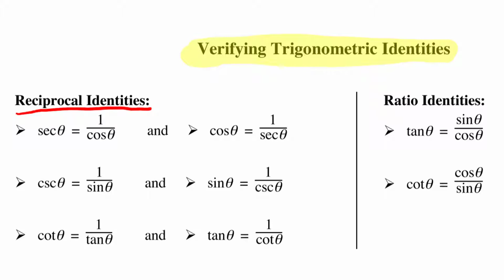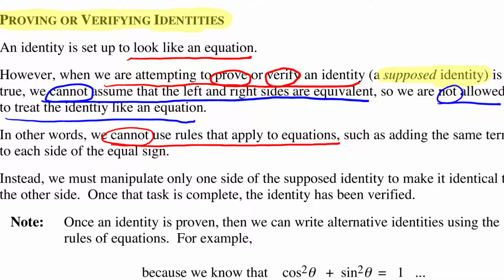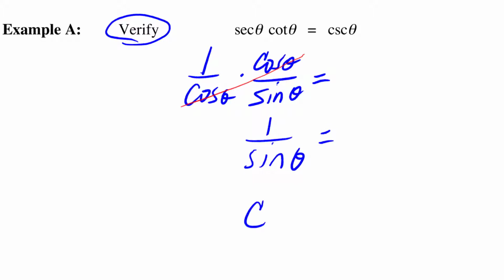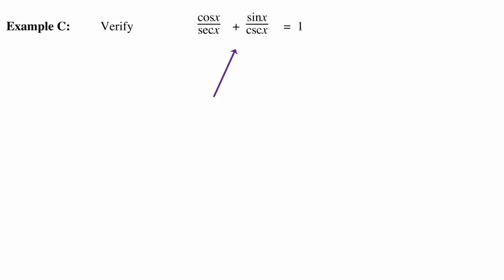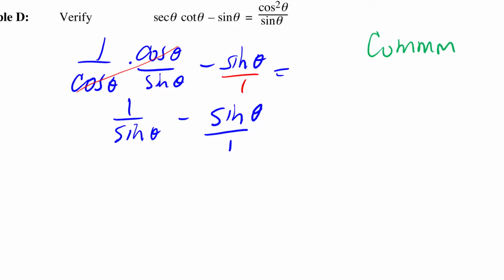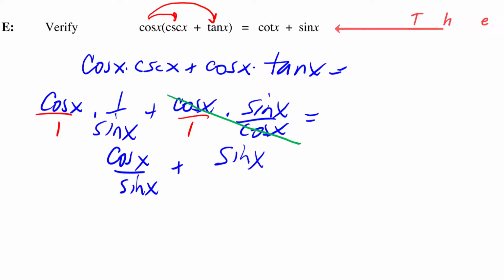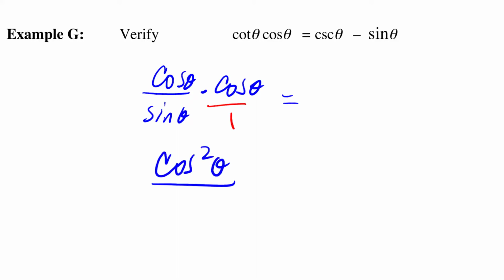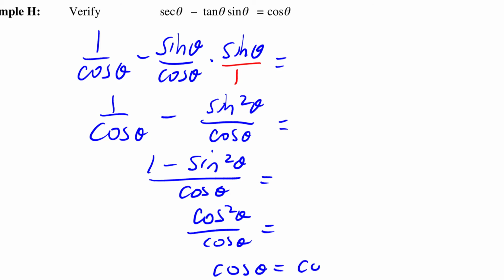Sec2-7 Pt2 Verifying Identities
An introduction to  Verifying / Proving / Demonstrating that trig identities are true.